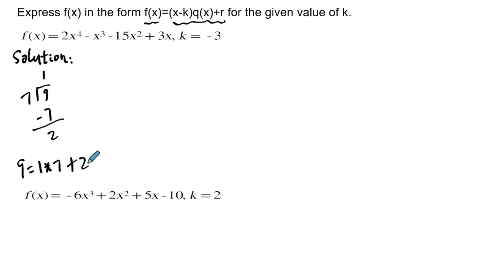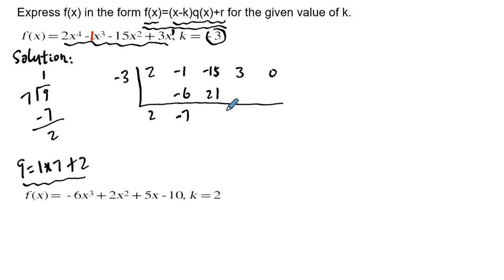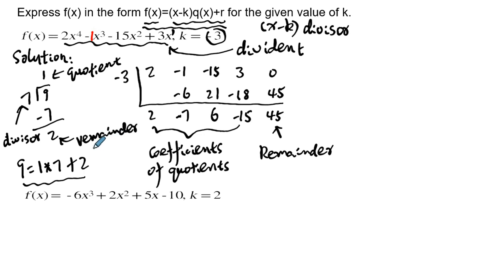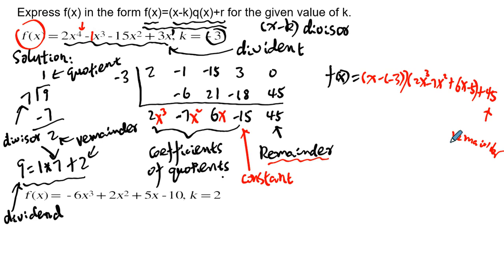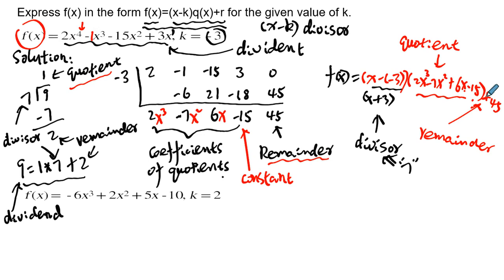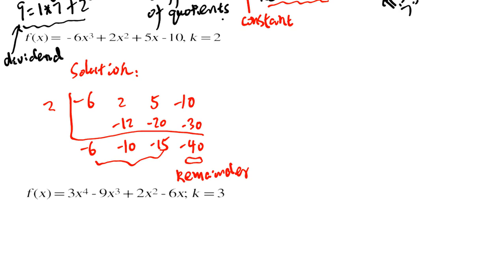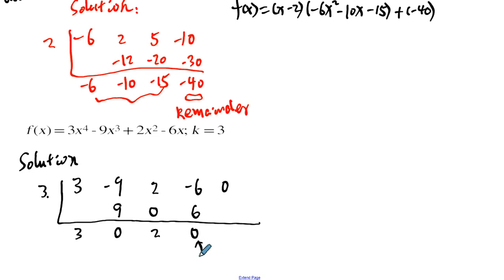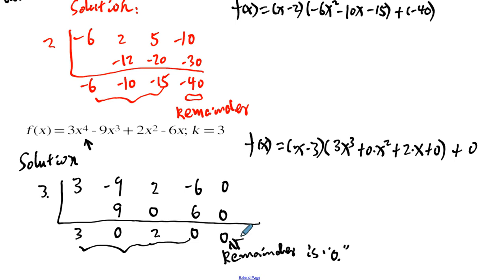126Quiz12Q1to3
Expression a polynomial by the quotient multiplied by the divisor plus the reminder.